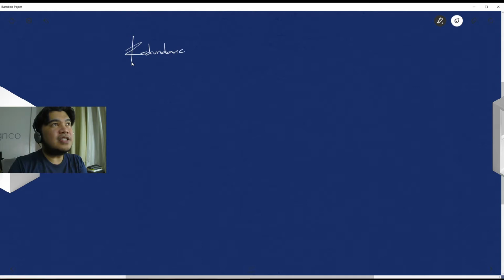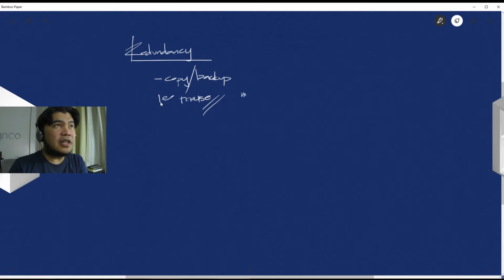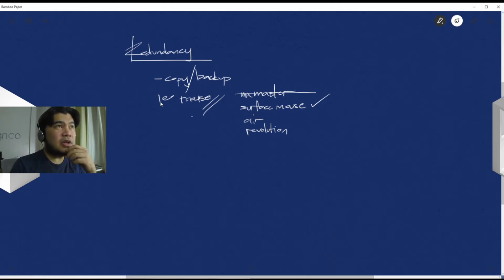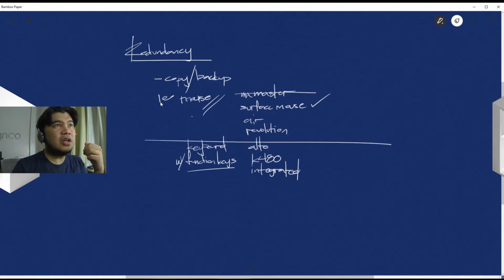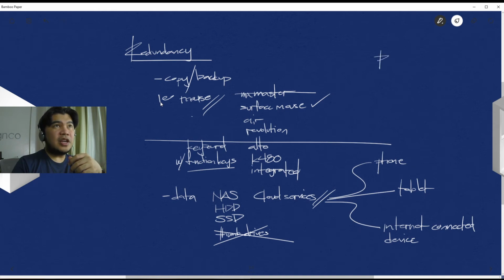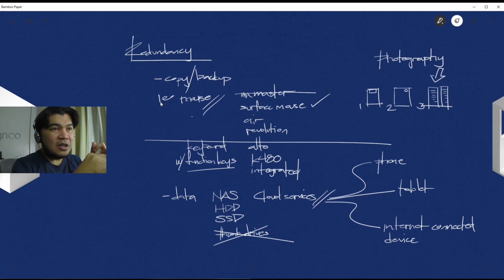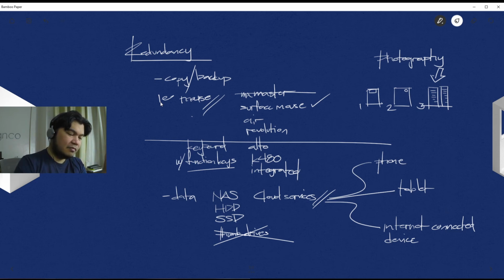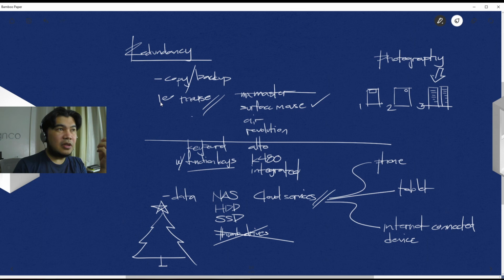059 Arch Tools Redundancies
Did you ever just wake up to some item in your workflow suddenly not being cooperative? Well that happened to me earlier with the MX Master 2S suddenly not tracking. Found out the issue and resolved it but that took away quite a bit of time I could've spent doing something else.

This discussion talks about the importance of being redundant as well as the problems that being overly cautious would perpetually entail.